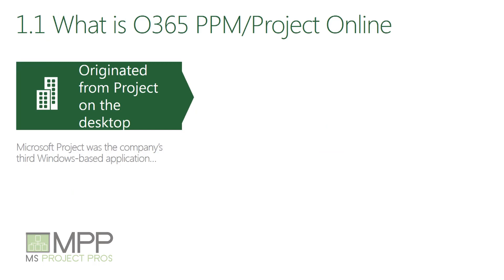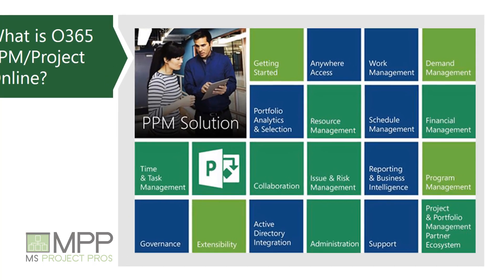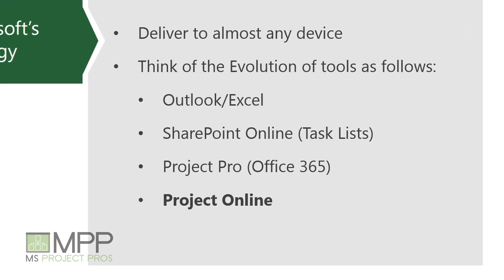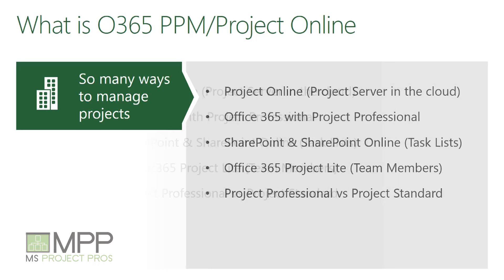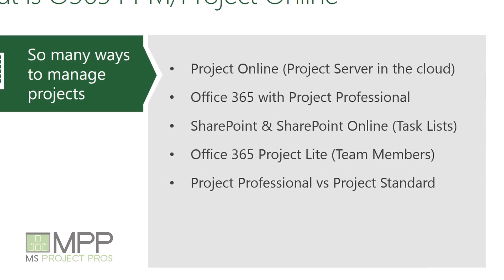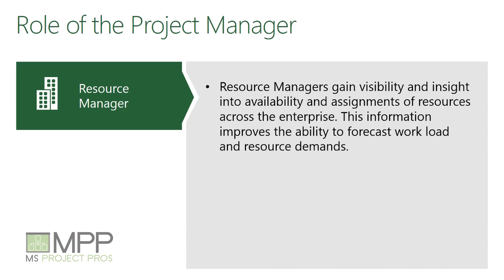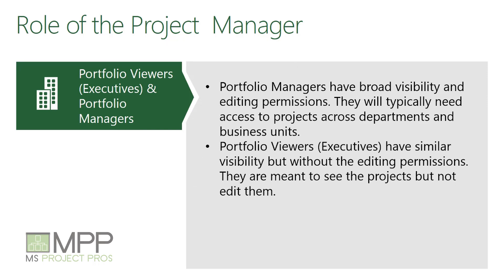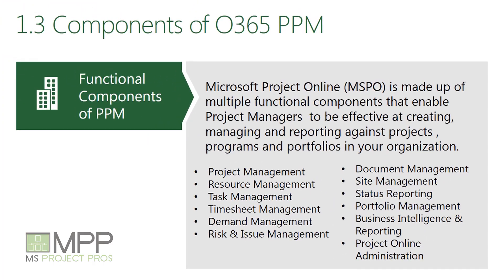Microsoft Project Online - Getting Started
This short video introduces you to Microsoft Project Online.